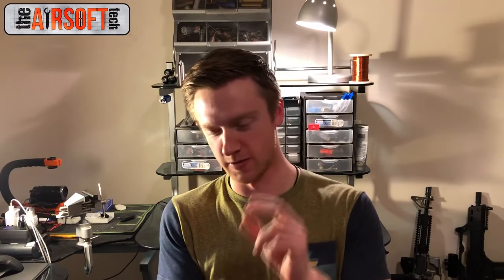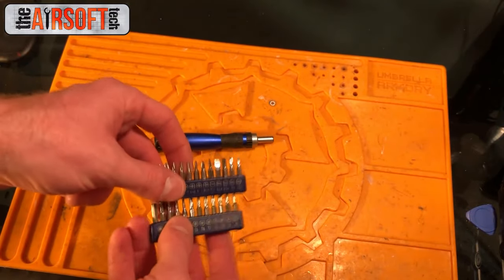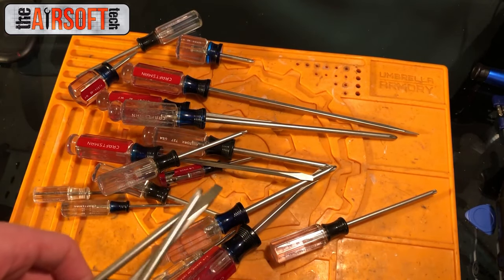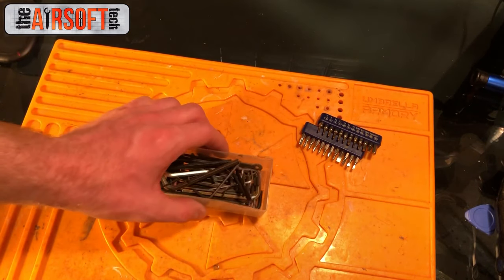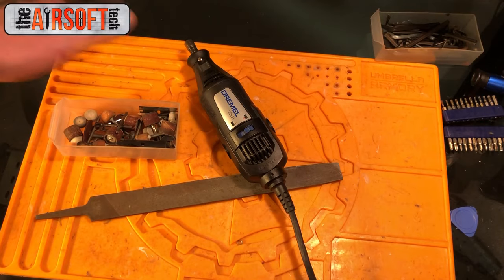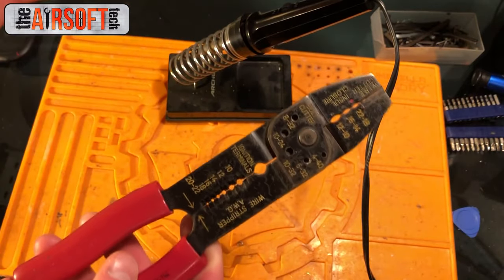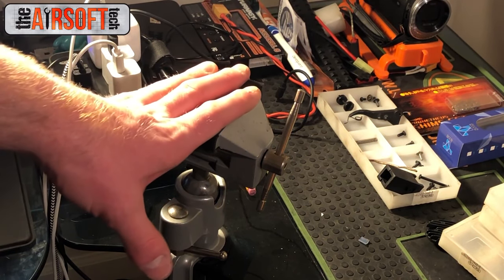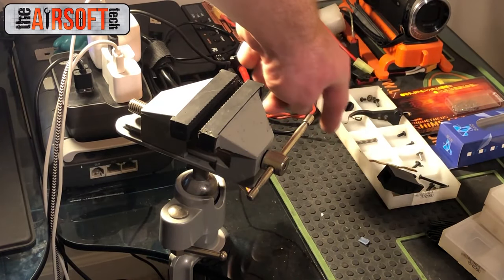How to Become an Airsoft Tech: Step 2 | Proper Tools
How to Become and Airsoft Tech: Step 2 | Proper Tools